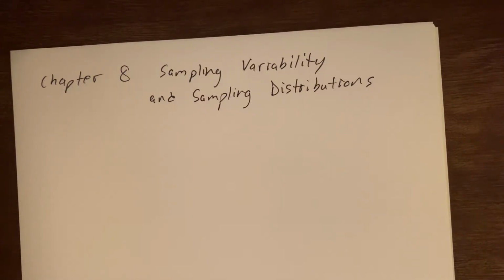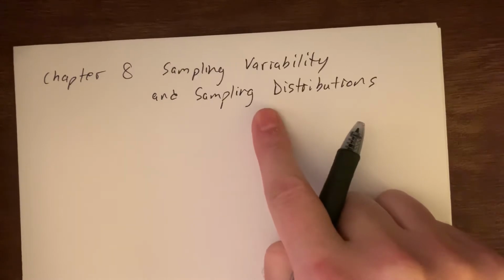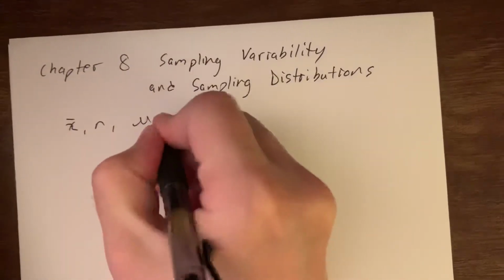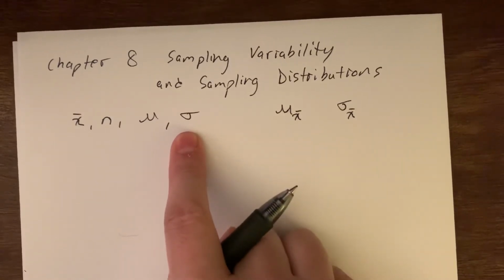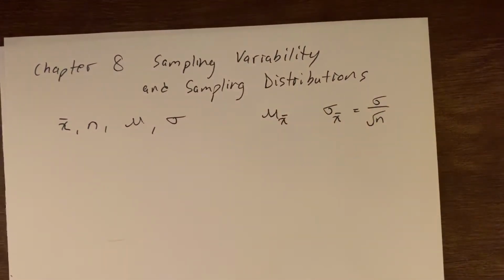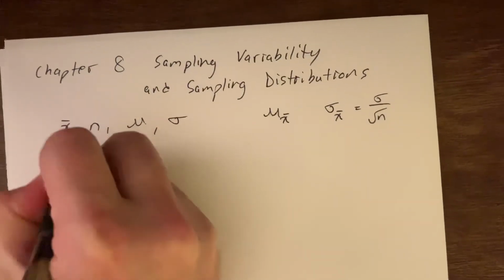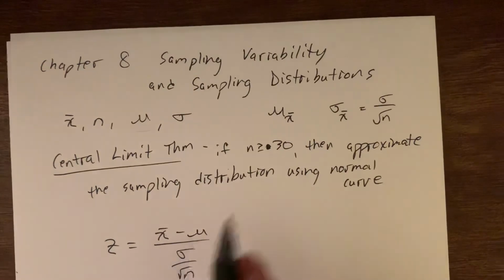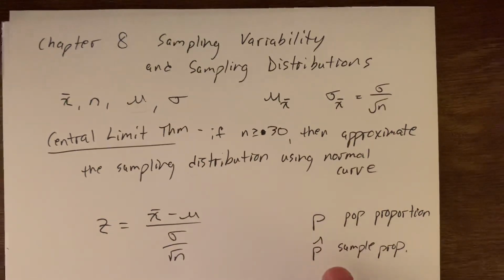Stats Chapter 8